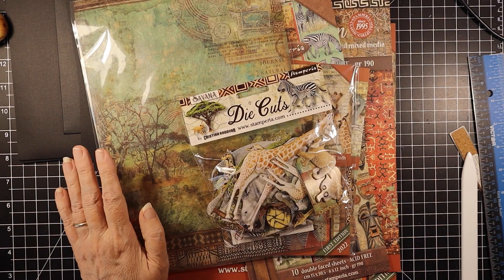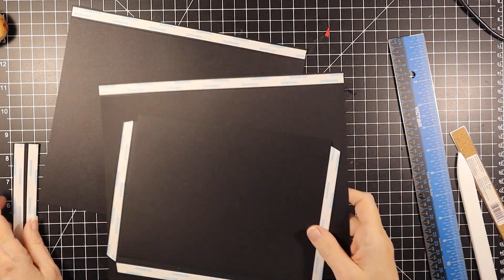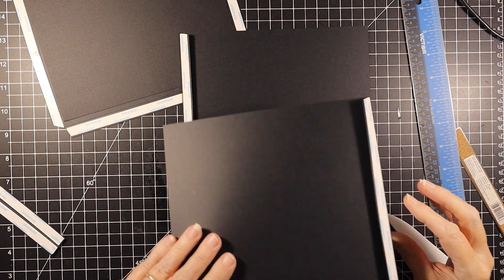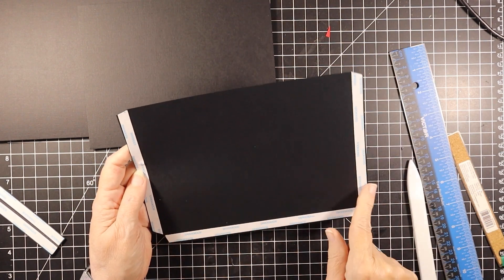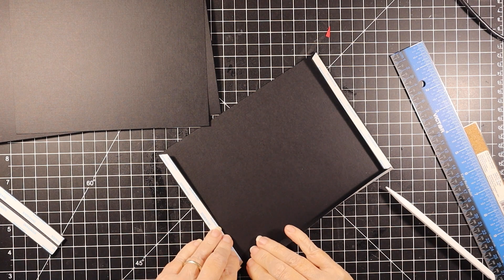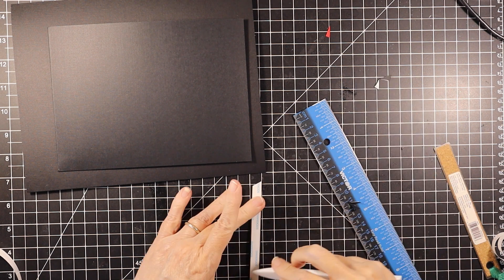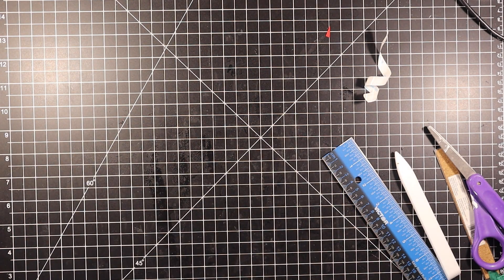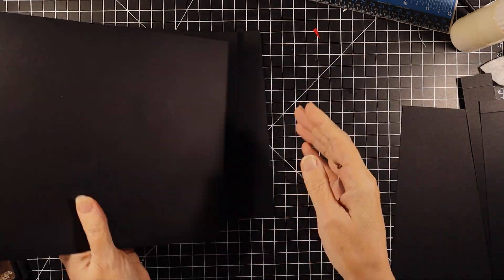Stamperia Savana Mini Album Tutorial - Part 1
Hi everyone! In this series we are making a large, easy and quick to make mini album using the beautiful Savana Collection from Stamperia.

This is a design project for @ScrapNCreateVideos and you can get your supplies there:

Bookbinding kit
My favorite blue ruler
6" Metal Ruler
Art Alchemy Metalique Wax in Vintage Gold
Jute Twine and Christmas Bakers Twine
Christmas Stencils
More Christmas Stencils
Ranger Texture Paste
Un Du Adhesive Remover
Jewelry making tools
Jump Ring Set
Jump rings and clasps
Oval jump rings
Deckle edge tearing ruler
Scallop and Stub Corner Chomper
Corner Chomper
Icing Bottles for Glue
Knitting Needle Caps (for glue bottles)
Little fine tipped glue bottles
Scoring tools